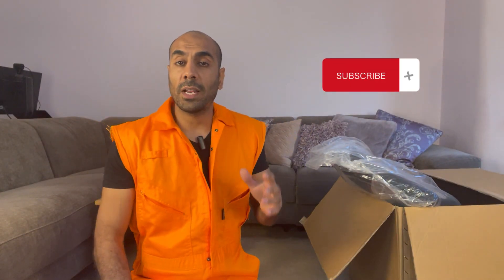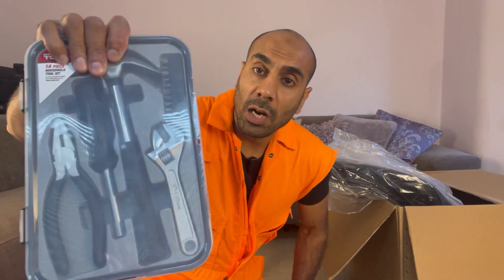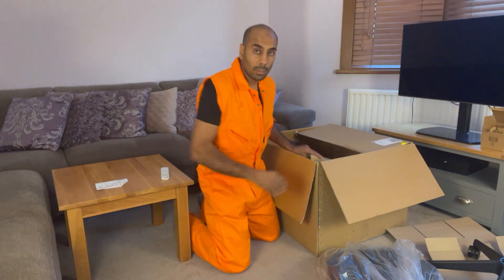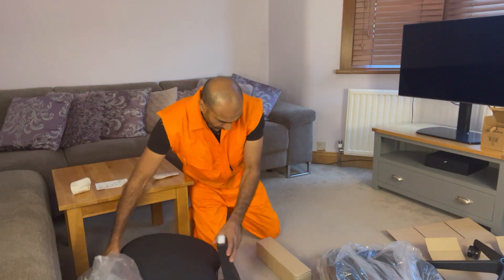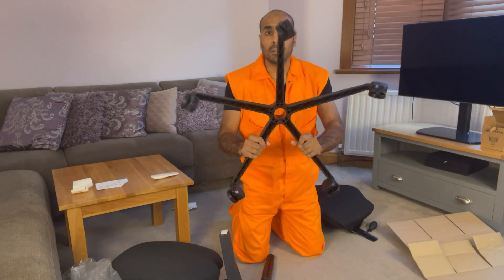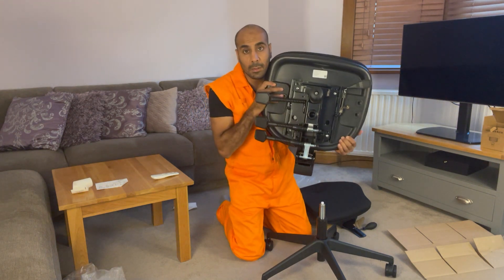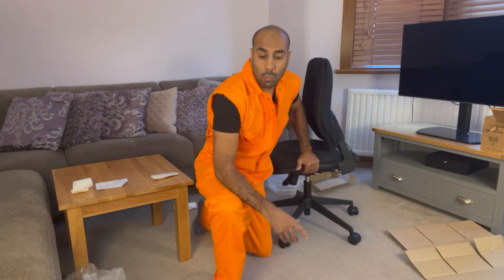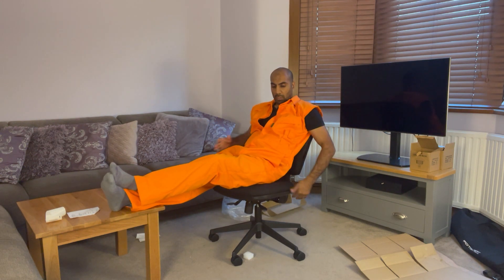CHAIR unbox & assemble | DIY, tools, trades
On this video we get the opportunity to build a home office chair using a DIY kit which I did a review on a while back.
So if your working from home and not sure how to do it watch this video it will guide you through all the steps.